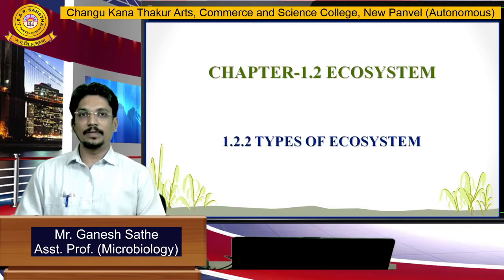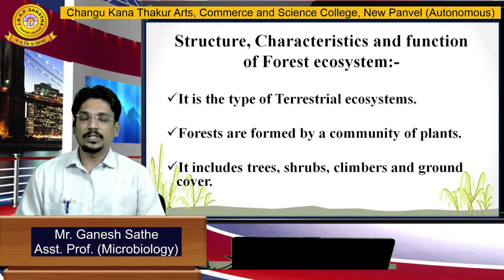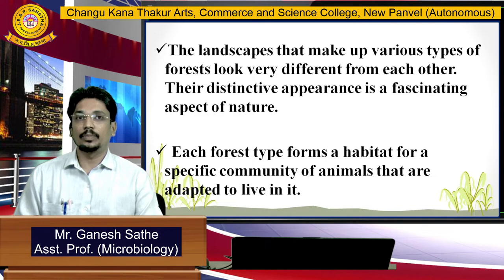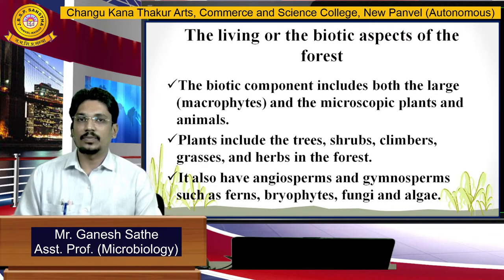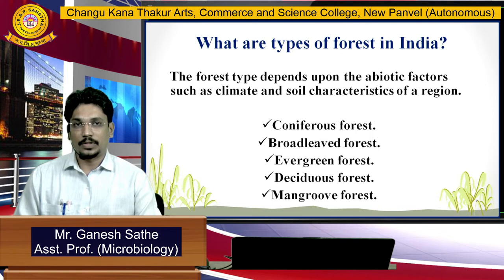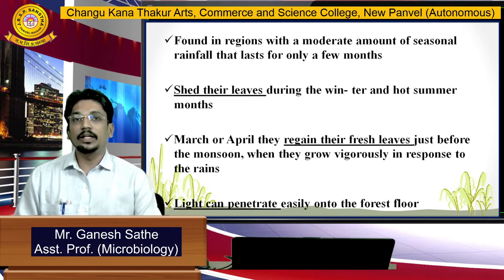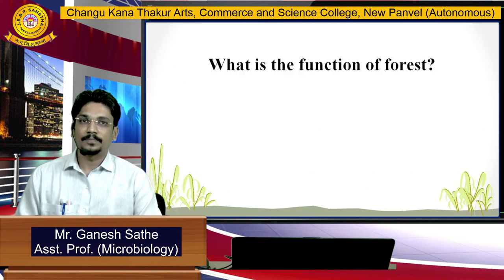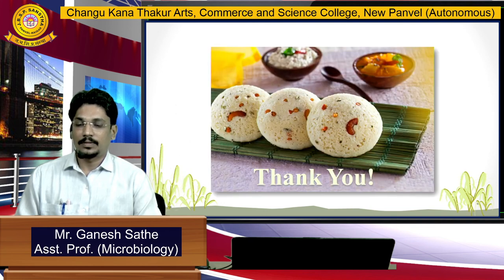Environmental Studies - Type of Ecosystem UNIT 1.2.2